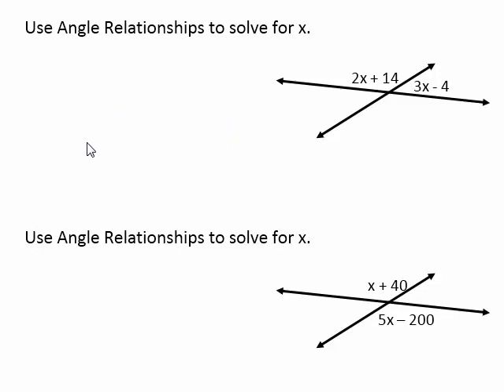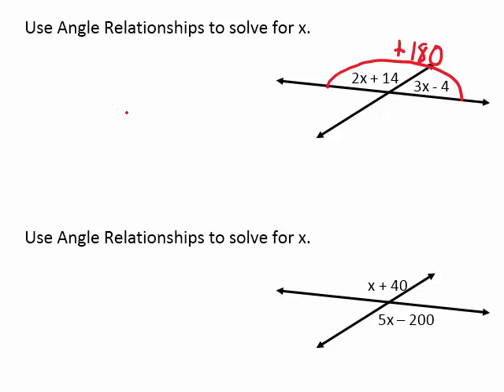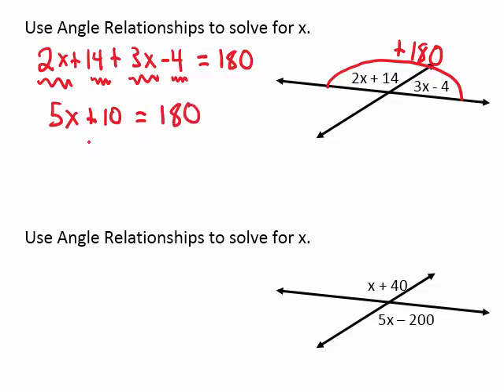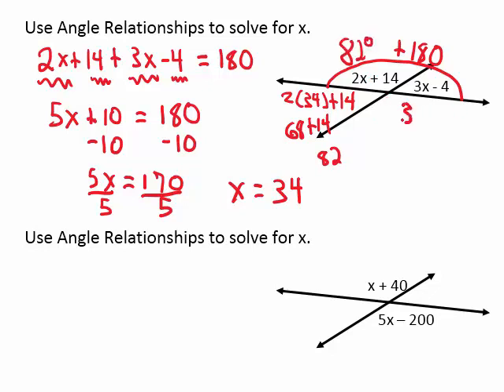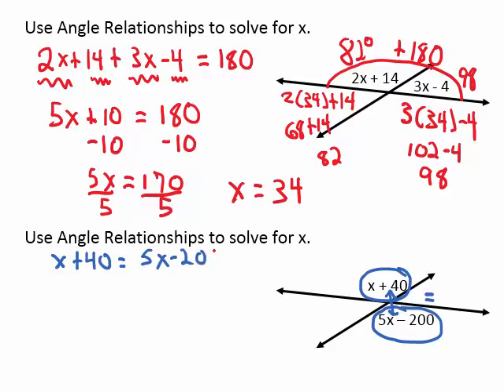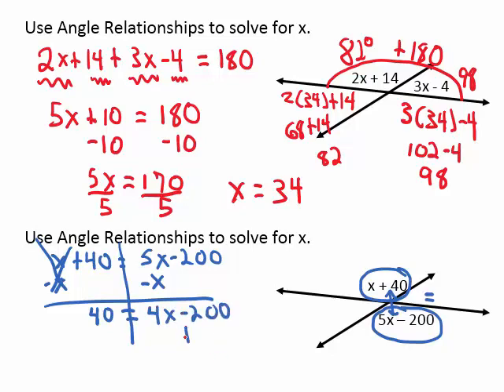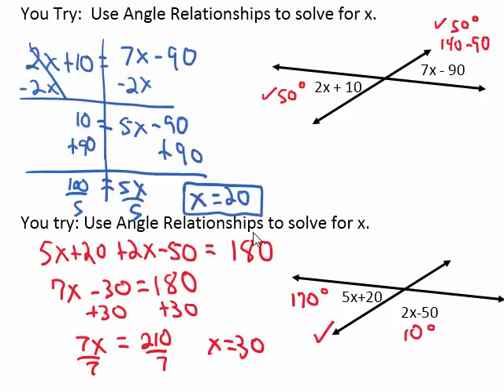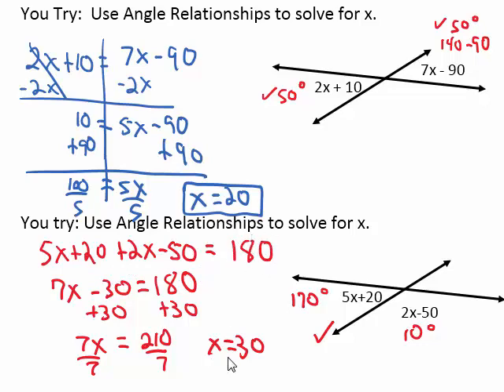Solve for x with vertical angles or linear pairs